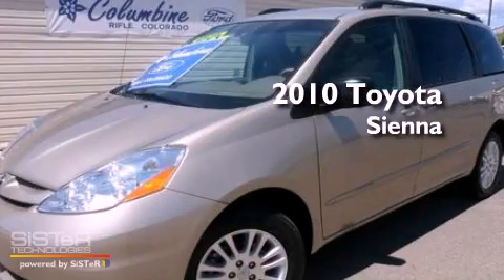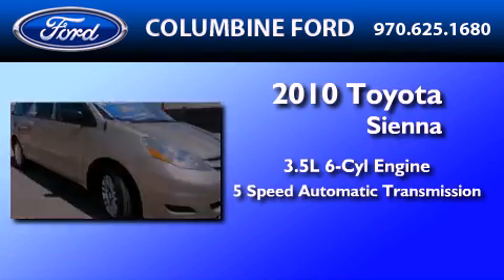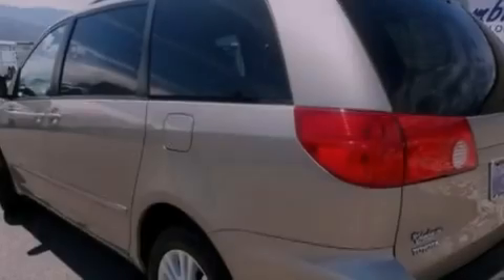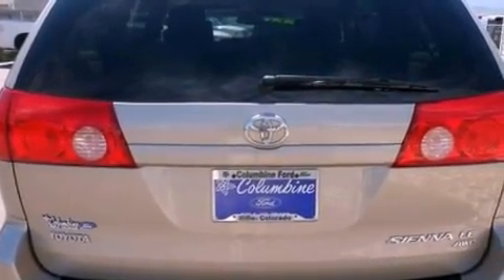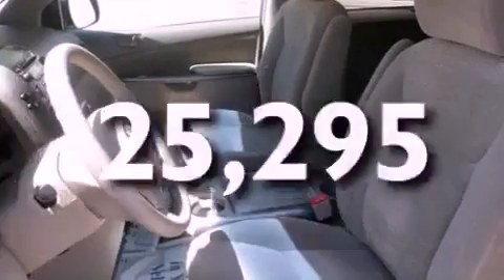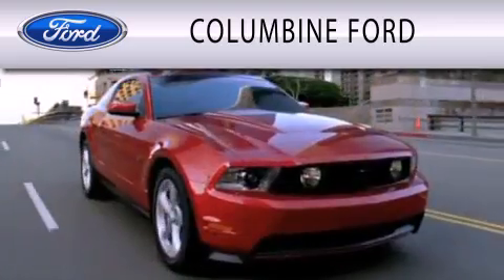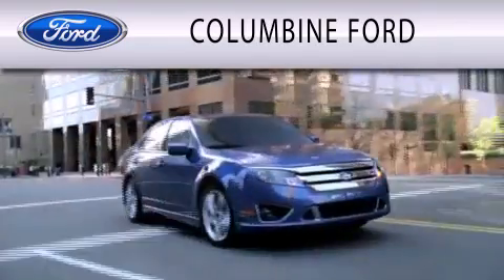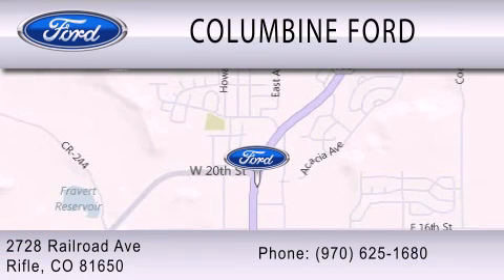2010 TOYOTA SIENNA CO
Year : 2010
 Make : TOYOTA
 Model : SIENNA
 Engine : 3.5L V6
 Trans . : AUTO 5SPD
 Exterior : TAN
 Miles : 25,295

 Stock : 1507A

 2728 Railroad Avenue
  , CO 81650